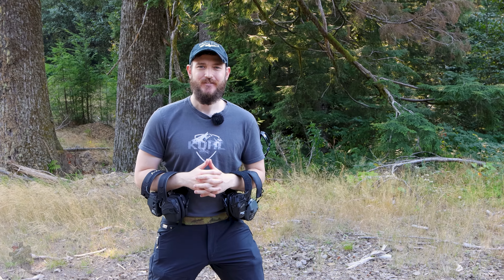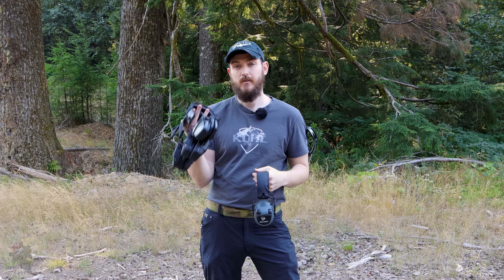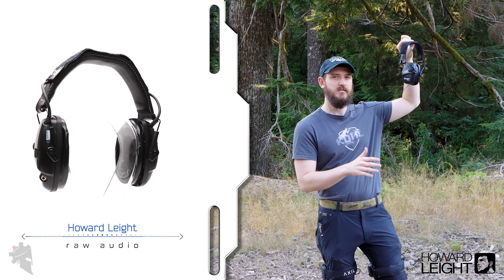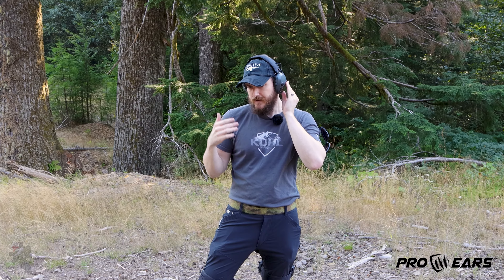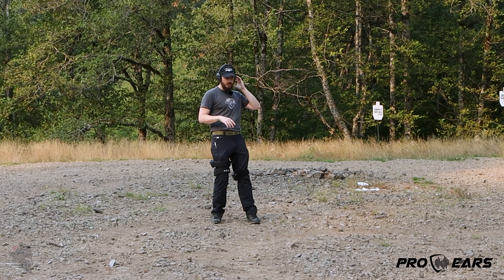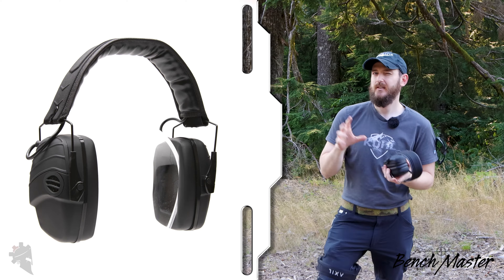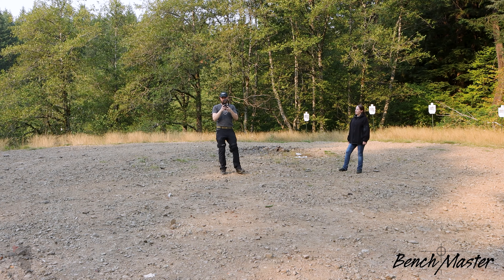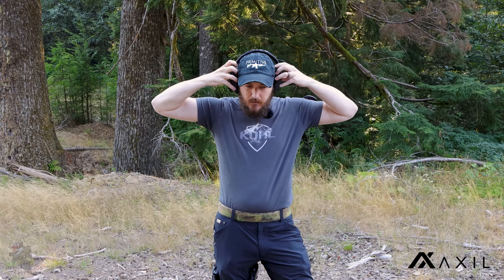Best Ear Muffs? Howard Leight vs Pro Ears Silver 22, Bench Master Rifleman TAC, & AXIL TRACKR BLU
In this video, I'm testing Howard Leight Impact Sport Muffs, Pro Ears Silver 22 Muffs, Benchmaster Rifleman TAC Muffs, and AXIL TRACKR BLU Muffs.

Time Stamps:
00:18 Intro & Video Overview
03:22 Howard Leight Impact Sport
04:53 Howard Leight Sound Quality Test
05:21 Howard Leight Directional Microphones Test
05:53 Pro Ears Silver 22
08:02 Pro Ears Sound Quality Test
08:26 Pro Ears Directional Microphones Test
10:09 Bench Master Rifleman TAC
13:22 Bench Master Sound Quality Test
13:48 Bench Master Directional Microphones Test
15:52 AXIL TRACKR BLU
19:33 AXIL Sound Quality Test
20:28 AXIL Directional Microphones Test
23:07 Thoughts on Each Muff
25:01 AXIL TRACKR BLU Dumpster Fire
25:28 Conclusion & Overall Best Muffs

Pro Ears Silver 22
Benchmaster Rifleman TAC
AXIL TRACKR BLU

Check out the list of great companies I love and recommend

All the fun stuff I can’t link to is on my website, but here’s a list of a few:

Mantis X: The BEST dryfire and live training aid on the market

CoolFire Trainer: Turns your pew into a dry fire training tool WITH RECOIL

FORLOH: 100% made in the USA high-end hunting gear

Fox River: Best. Socks. Ever. (Seriously)

Military Watch Exchange: Watches made with Mil/Le use in mind

Virtual-Shot: Dry fire training app that makes practice super fun (perfectly pairs with the Dry Fire Mag)